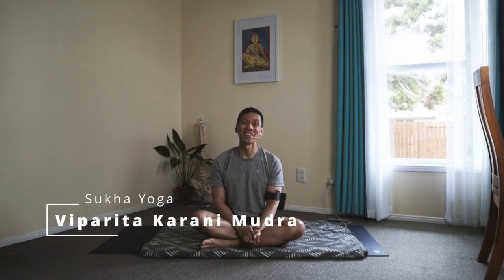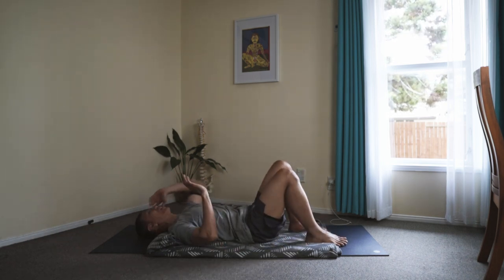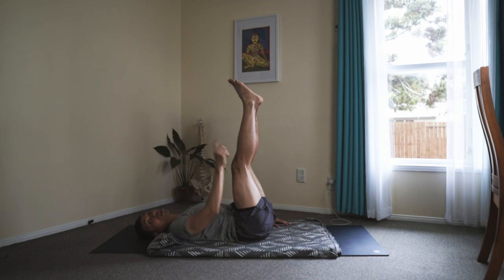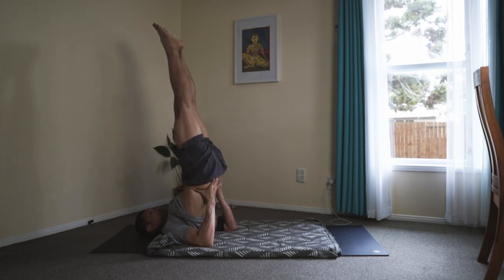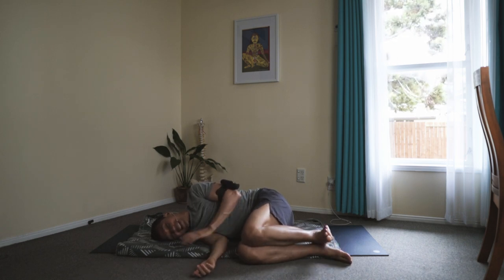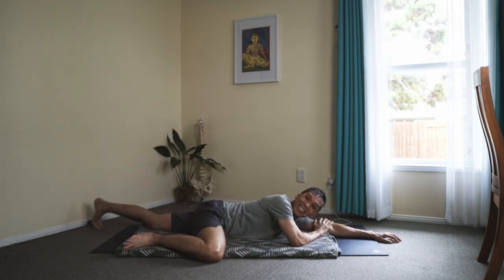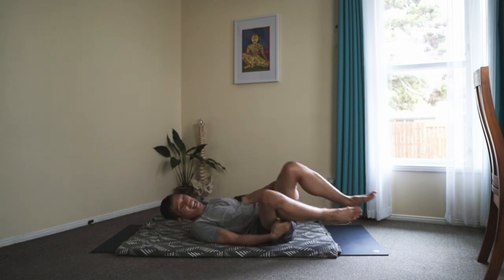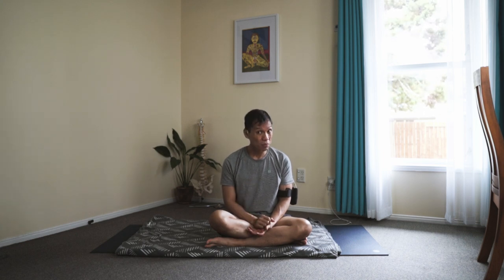Viparita Karani Mudra | Hatha Yoga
For Questions and Consultations | For more lessons and to know more about our courses